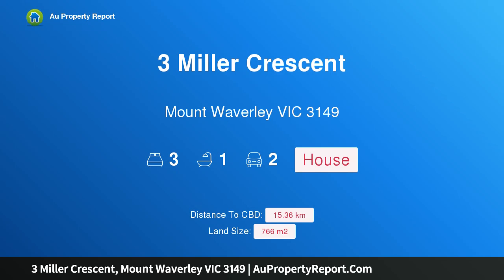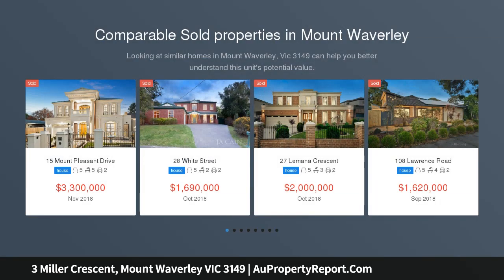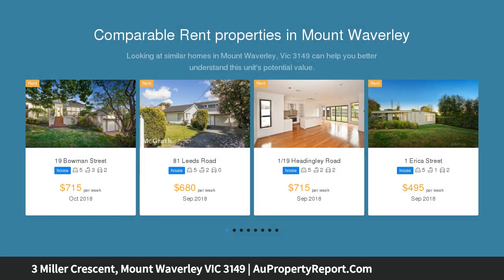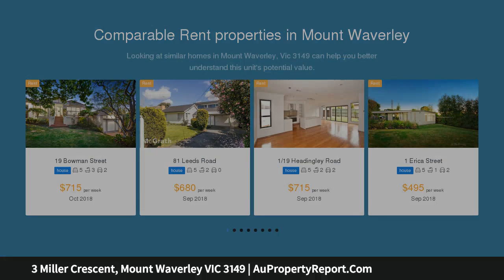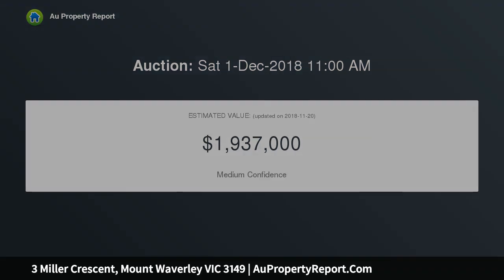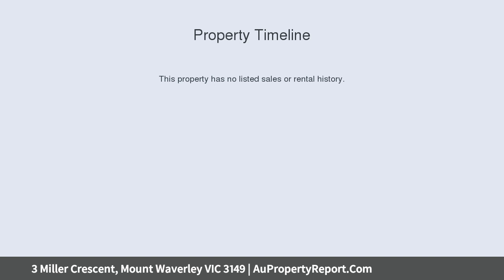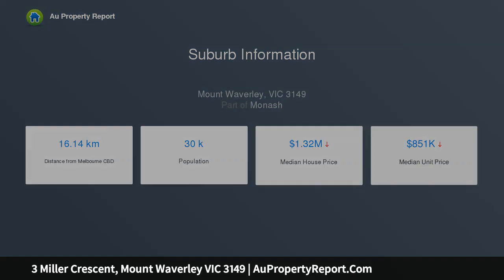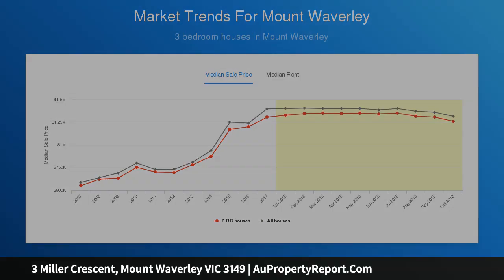3 Miller Crescent, Mount Waverley VIC 3149 | AuPropertyReport.Com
3 Miller Crescent, Mount Waverley VIC 3149
Property Type: house
Bedrooms: 3
Bathrooms: 3
Car Space: 2
Prized Corner To Create Your Future In A Blue-Chip Cul-De-Sac